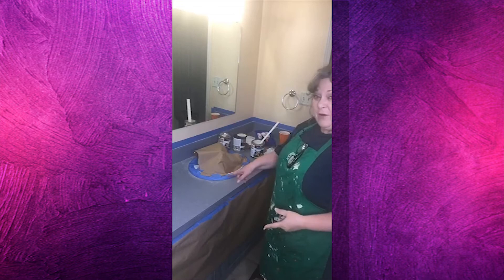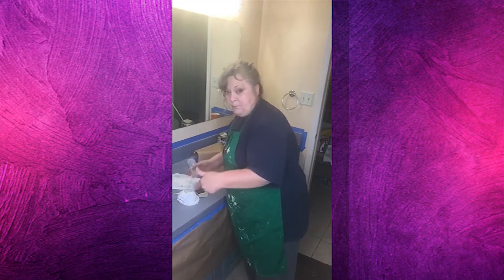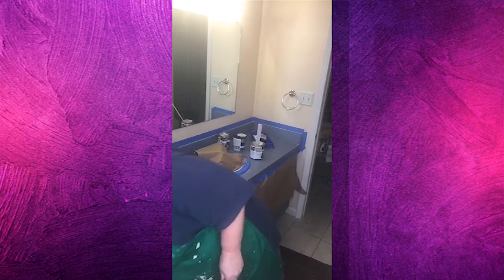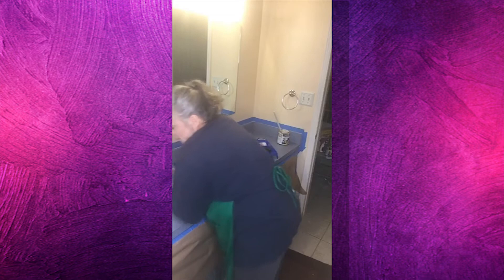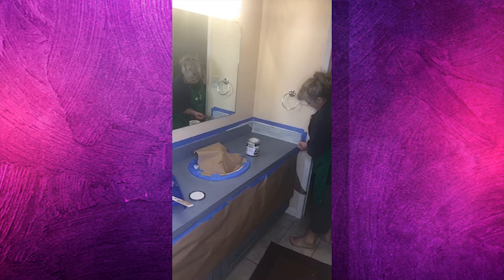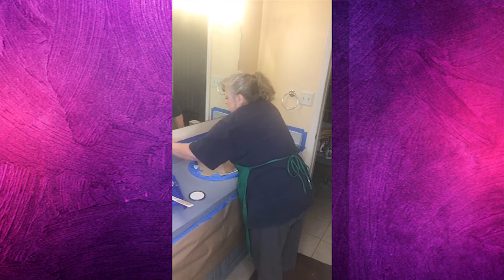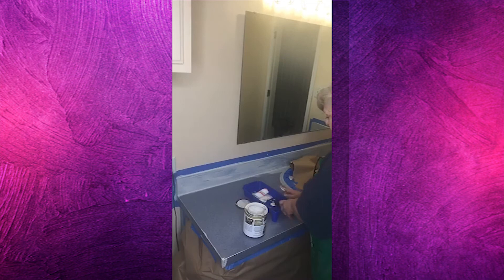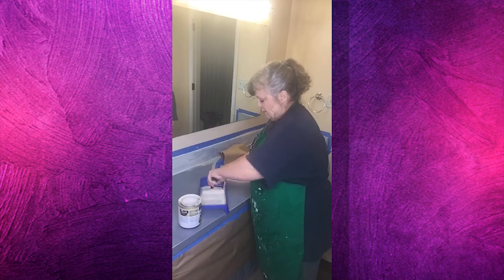Updating Laminate Countertop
To see more of the guest bathroom remodel to Farmhouse decor, check out my

💢 You can find the Paint Pixie brushes or in my Etsy store